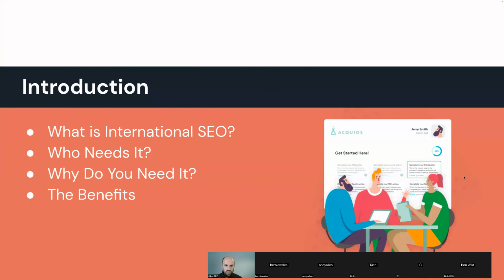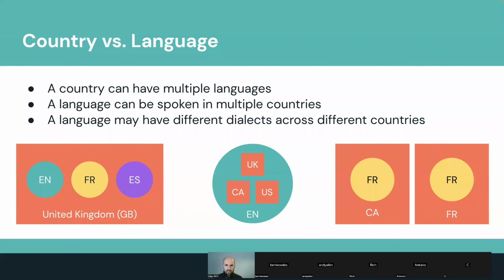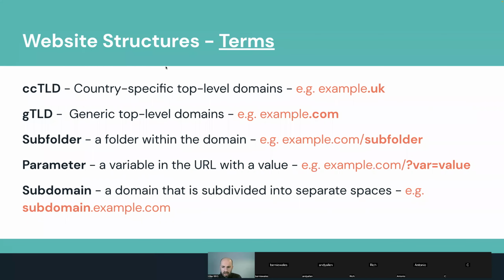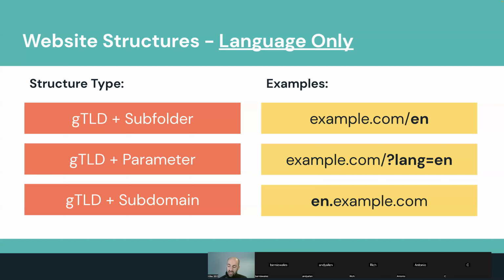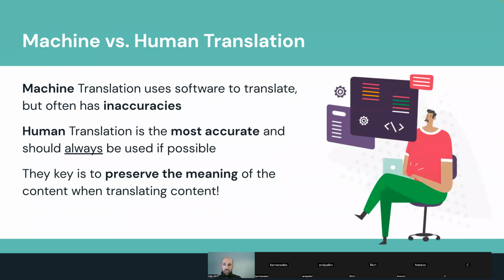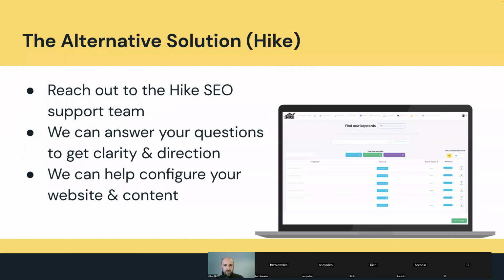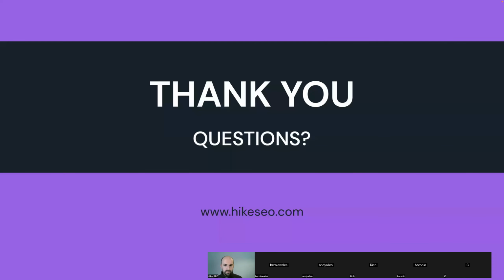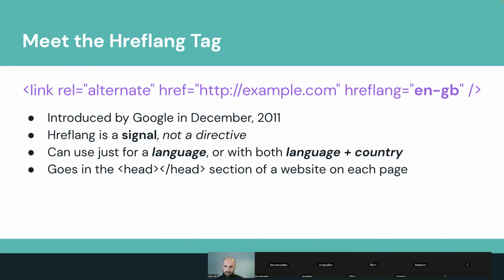International SEO - Hike Webinar - March 29, 2023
In this video, Gabriel, SEO Manager at Hike SEO shares a high-level overview of International SEO and how small businesses can implement multiple languages, countries, or both, on their website.

Have you tried Hike SEO yet? Hike is a platform that helps small businesses (and agencies serving small businesses) to improve their SEO, even if you are complete beginner and no experience or technical knowledge. Our action-focused approach gives you bite-sized tasks to implement every week that will help you get higher rankings and attract more organic traffic.